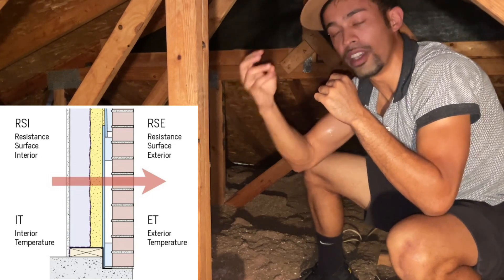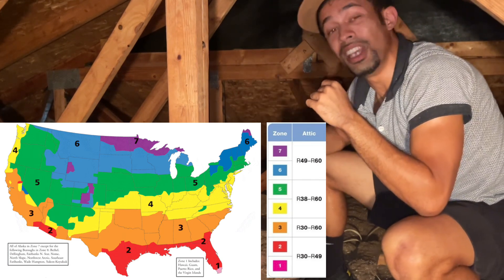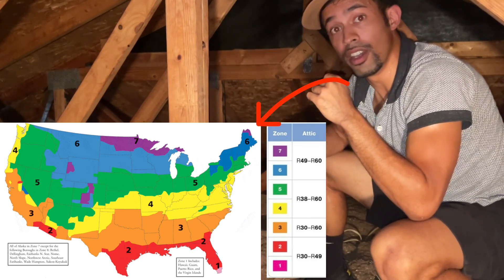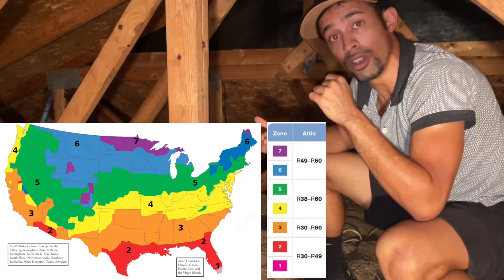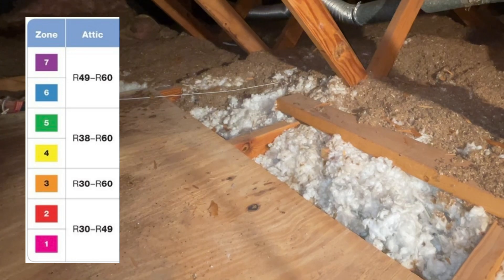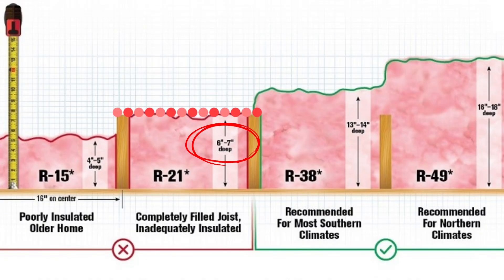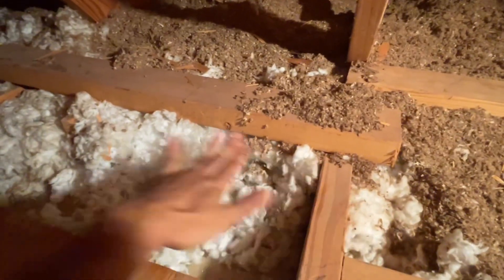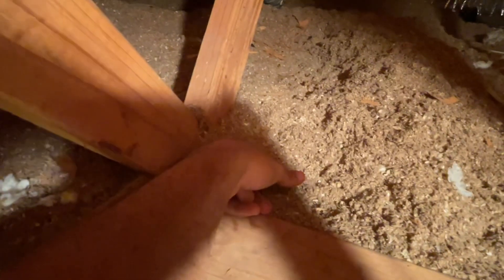How Much Insulation Does My Attic Need?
This video will cover how much insulation your home needs. We first cover what R-Value is because without understanding that you won’t understand how much insulation you need.

R-value is the capacity of an insulating material to resist heat flow. Depending on where you live will determine how much r-value you need to be at. Hotter climates require less r-value then colder because the need to retain heat inside the home is less. After you have found where you live on the map you now know the number r-value to reach for.

Each insulation when bought has the r-value listed in the packaging along with the thickness. You can stack insulation on top of each other adding their r-values together to achieve the overall r-value you’re looking for.

General Rule Of Thumb: If your insulation is not covering your ceiling joists you most likely don’t have enough insulation. Typically 11-12 inches of cellulose blown in insulation at an r-value of 3.5 per inch is enough in southern states.

00:00 Intro
00:24 What is r-value?
01:02 How much r-value do i need?
01:50 How many inches do i need?
02:38 Stacking insulation on top each other